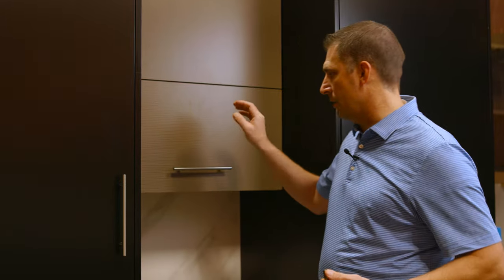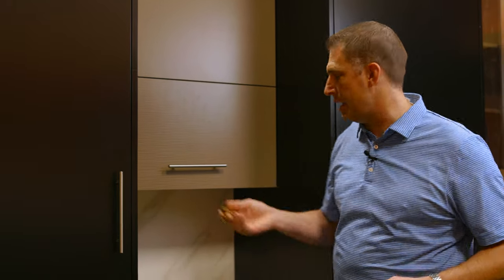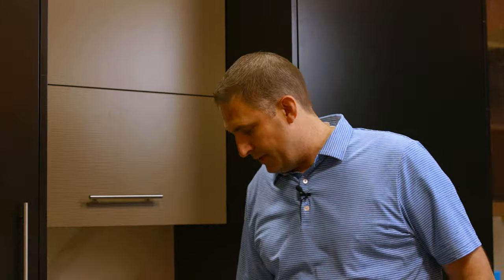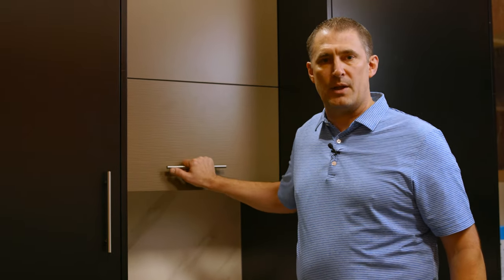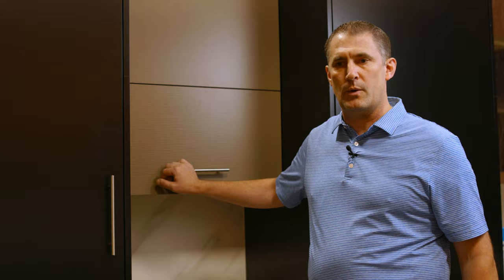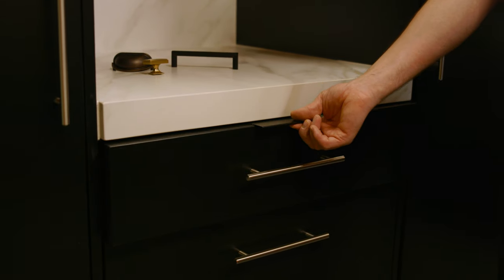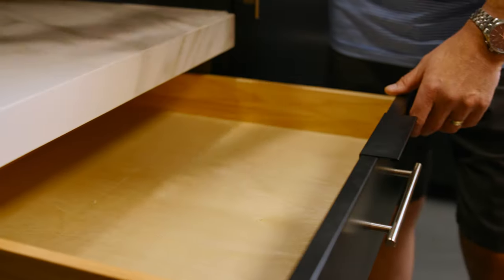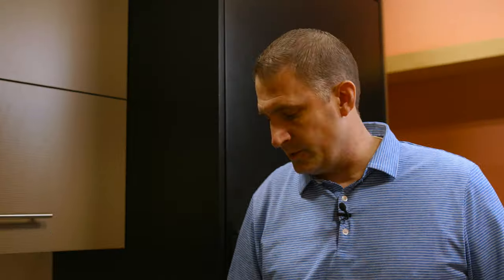BEFORE Choosing Kitchen Cabinet Hardware [Watch This] Expert Designer Advice!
Remodeling or your kitchen- or giving it a facelift? Listen as a Certified Kitchen Designer, Shad Johnsen gives his best advice for how to choose decorative hardware for your drawers and cabinets.

Whether it's handles, knobs, edge pulls or cup pulls there are reasons to choose and not choose each option. Hear Shad's rules of thumb before you make your decision on hardware for your kitchen cabinets.

TIMESTAMPS in this video:
00:00 Intro
00:06 Types of cabinet pulls
00:20 Cabinet handles pros & cons
00:32 Knobs pros & cons
00:42 Types of cabinet handles
01:03 Cup pulls for cabinets
01:21 Edge Pulls | L-Shaped cabinet pulls advantages
01:59 Thanks & Invitation to subscribe to Kitchen & Bath Expertz